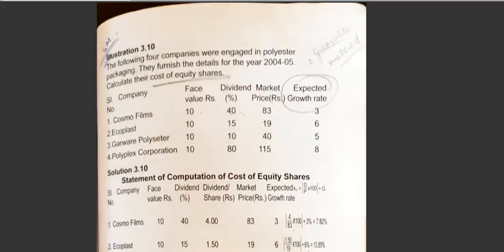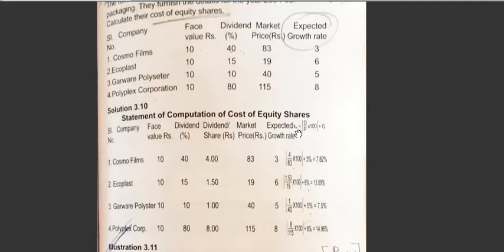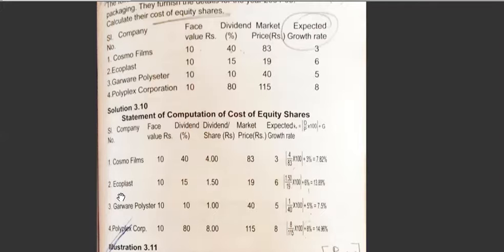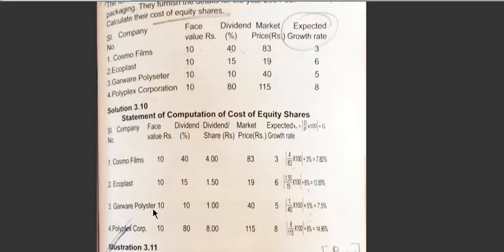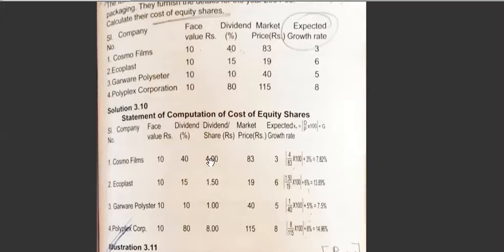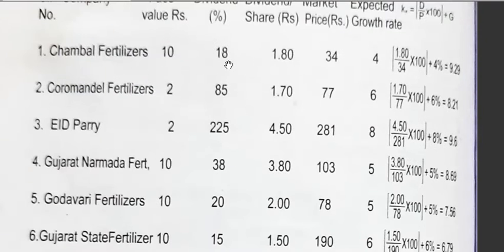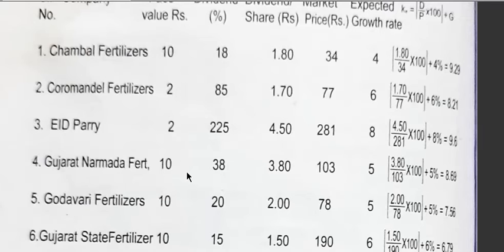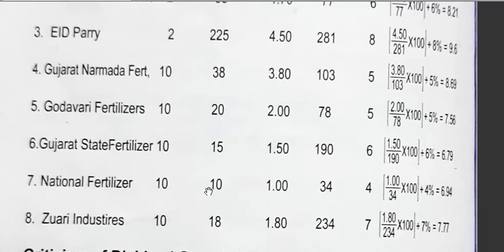COST OF EQUITY GROWTH